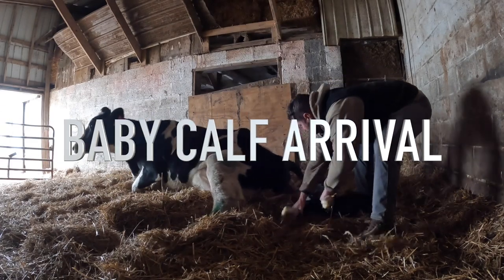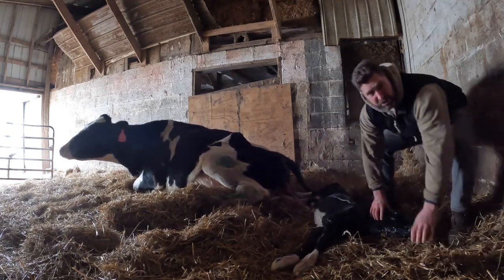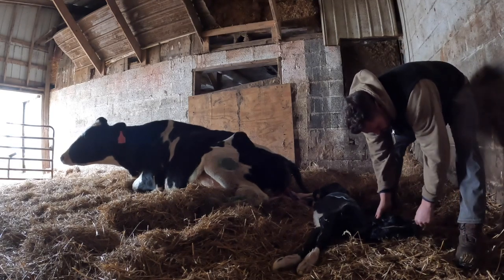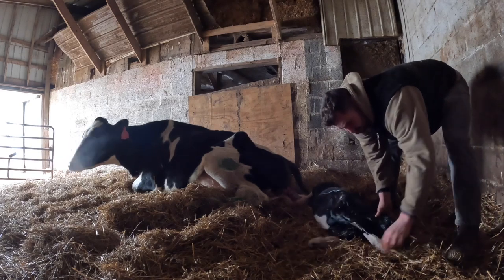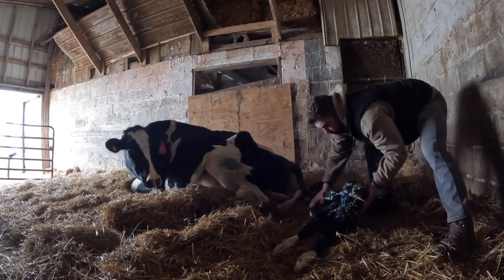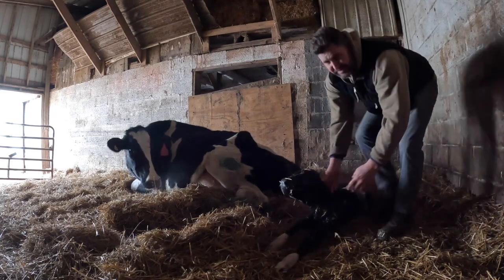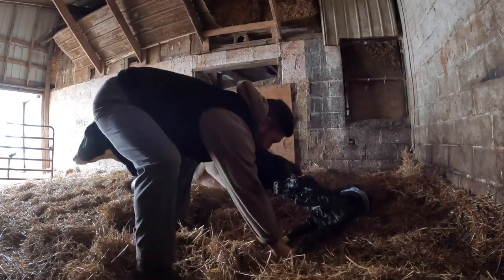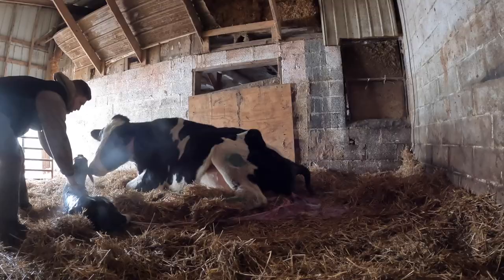Baby Calf Arrives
Learning from your mistakes is probably the most undervalued things there is in life. When you lose you learn the most.
Taking one day at a time, with the right mind set you can accomplish anything. This channel is about what’s help me become successful. The little things over time add up to be big things.
I appreciate all the support and enjoy making these videos. Life as a full time farmer can be very rewarding but also challenging, I hope to show you both sides of that.